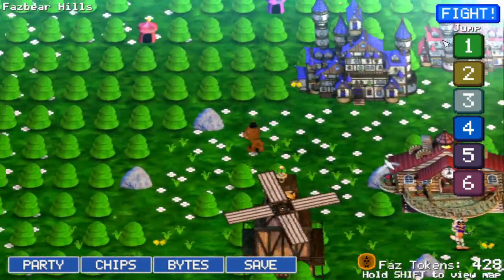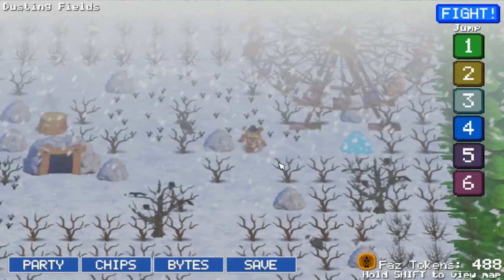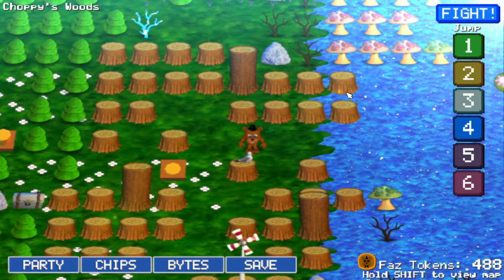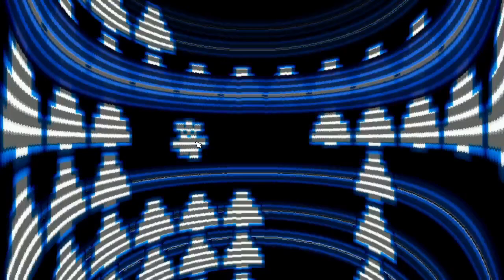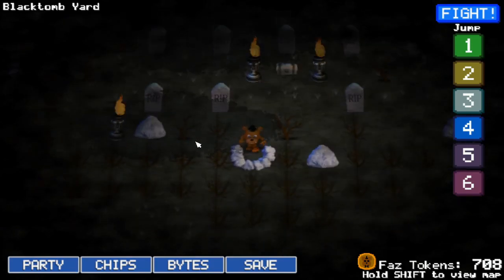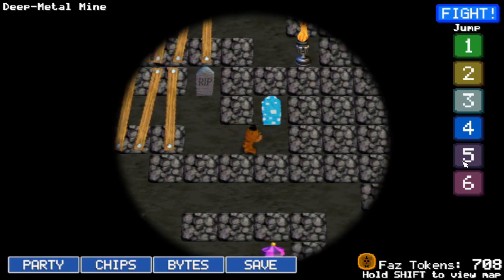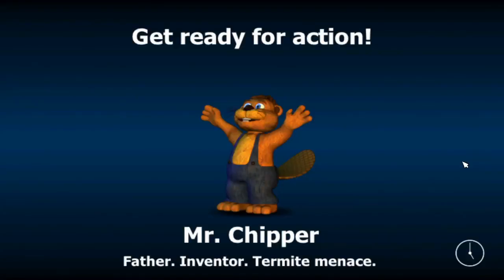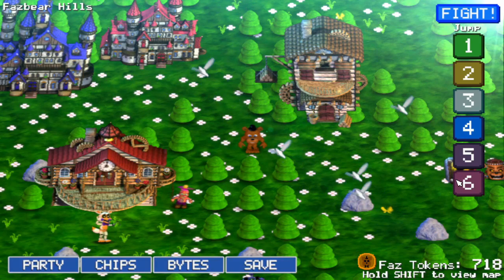FNaF World: How to find all glitched objects! | Remastered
This is a remastered version of the original guide to all the objects in fnaf world.